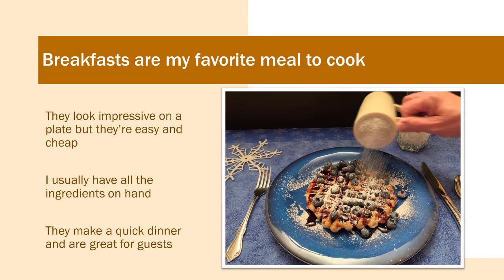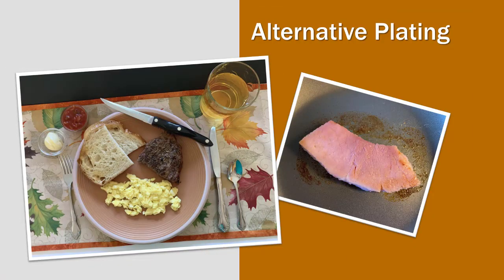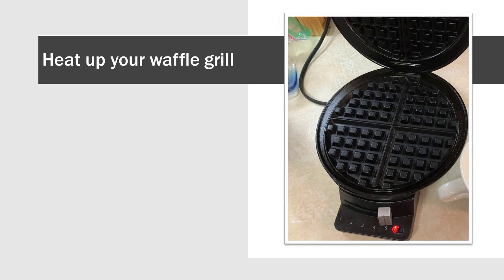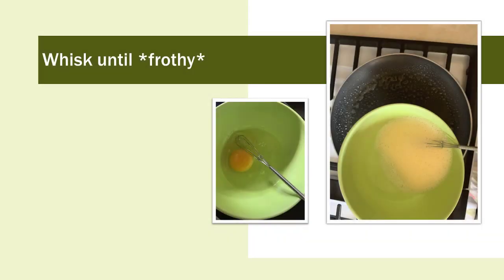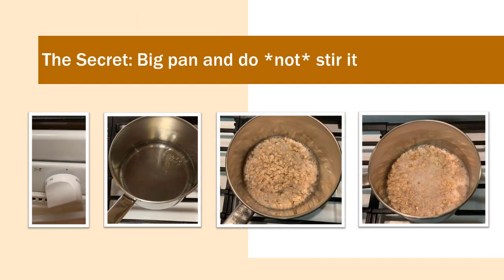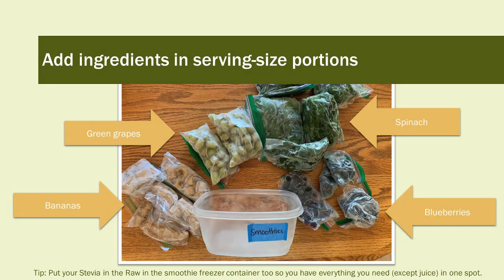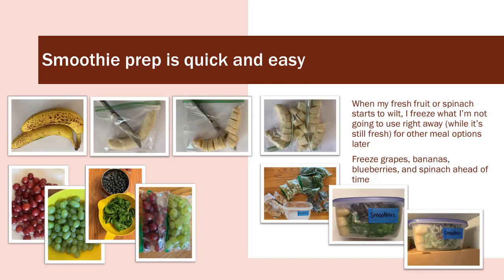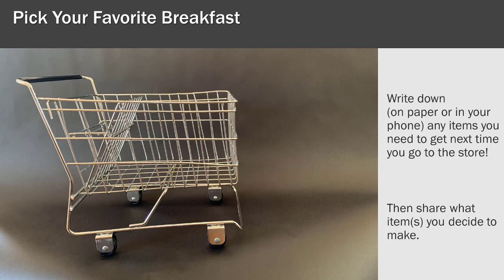Ten 10-Minute Breakfasts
In this video, Cindy Mitchell shows you how a little prep can make breakfast time easy.  You'll learn how to make ten 10-minute hearty breakfasts, a holiday favorite, and learn some cooking tips and tricks.